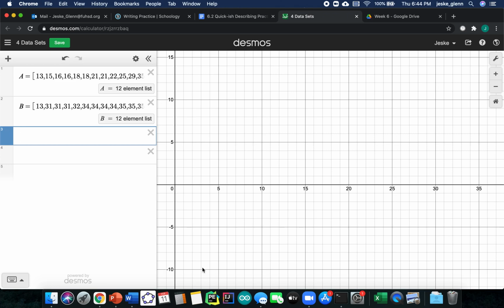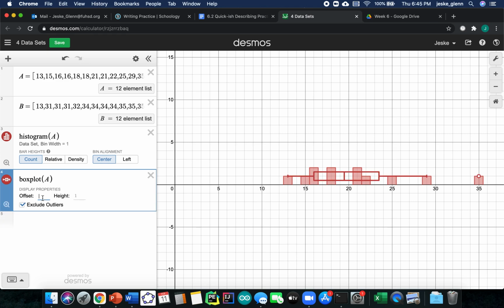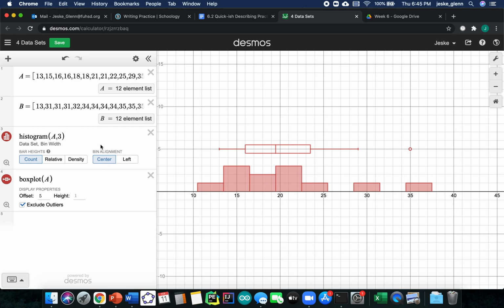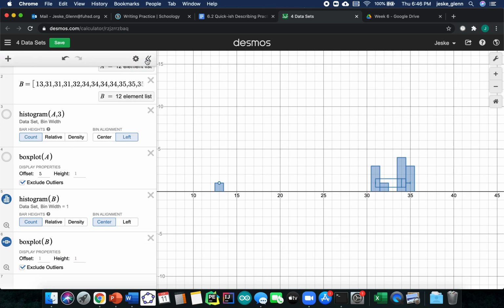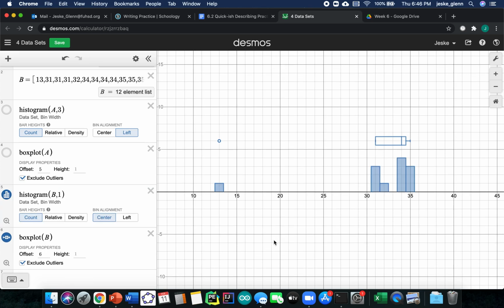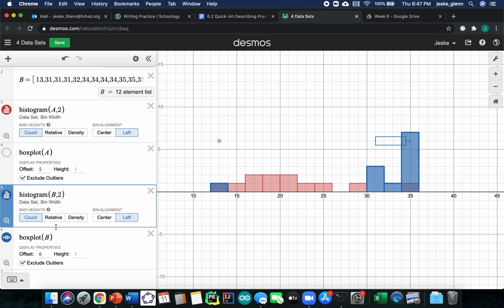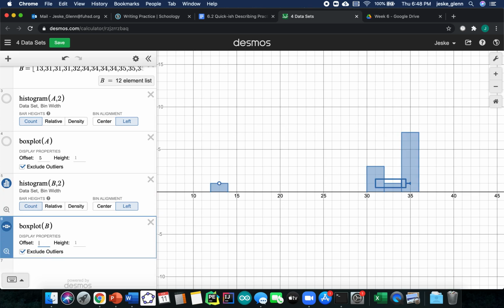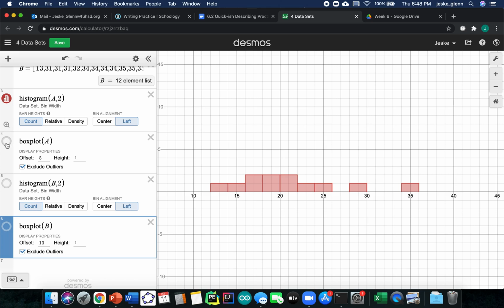BP & Hgram for project